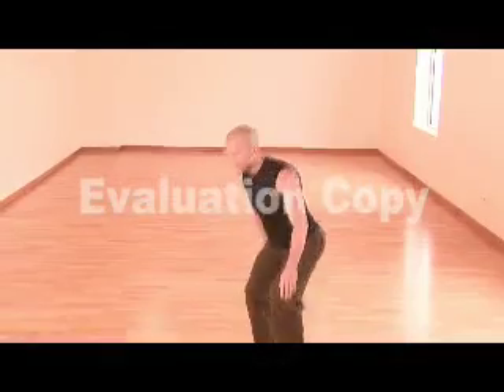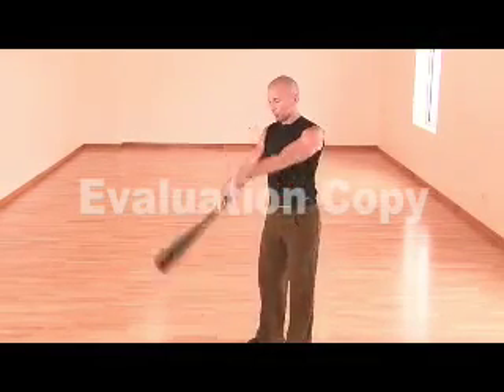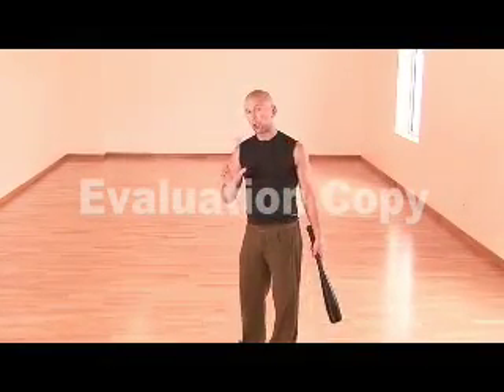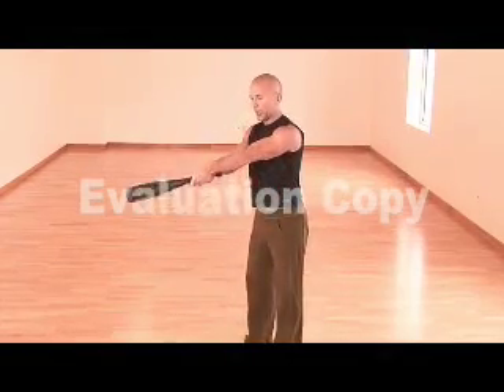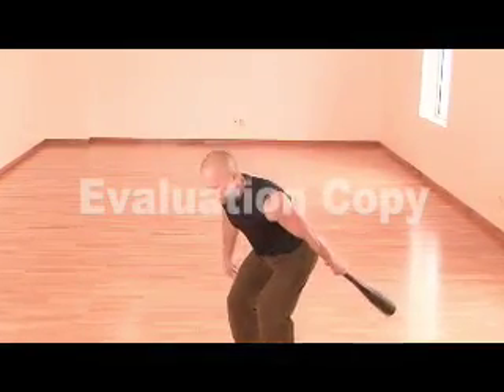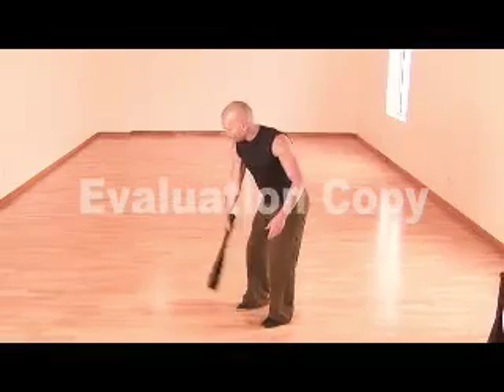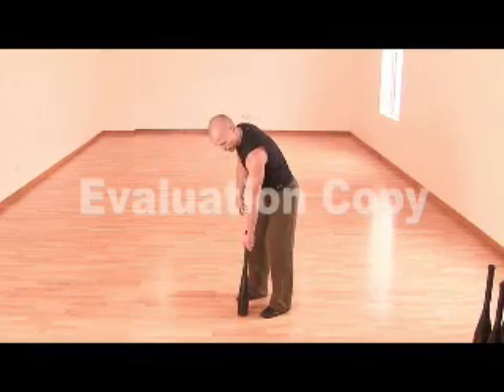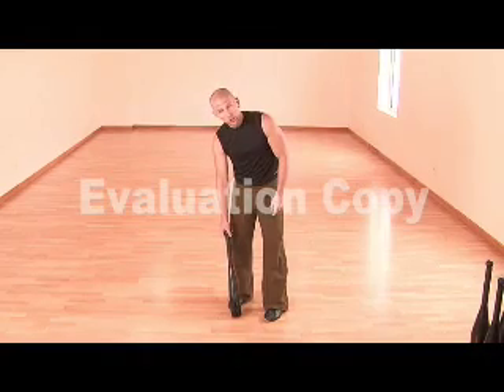Clubbells 101: The Front Swing Hand Switch Indian Clubs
Clubbell Lessons 101 Presents the Front Swing Hand Switch. Clubbell (the modern Indian club) swinging dramatically improves fitness. Hand switches increases hand-to-eye coordination, attentional strength and stamina as well as prepares you for intermediate level exercises.